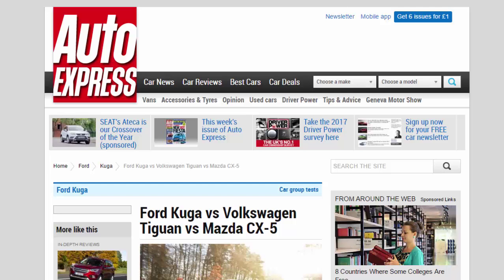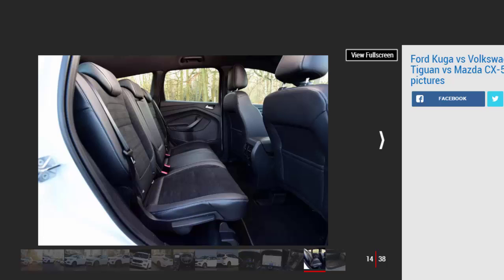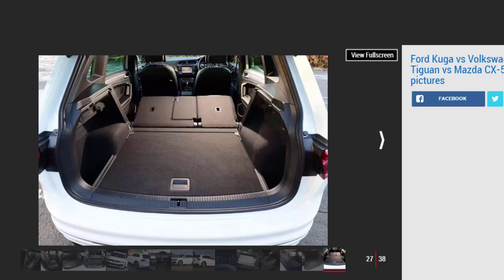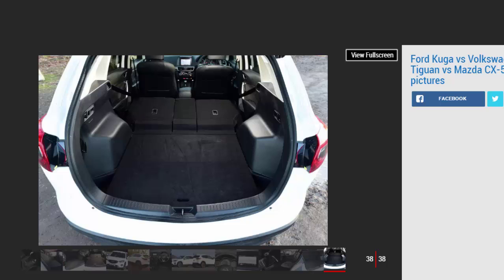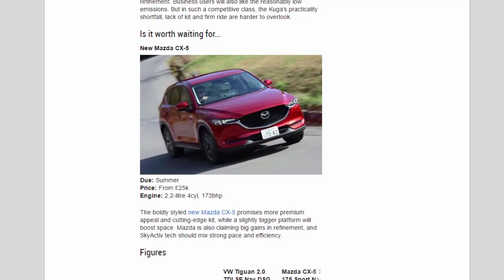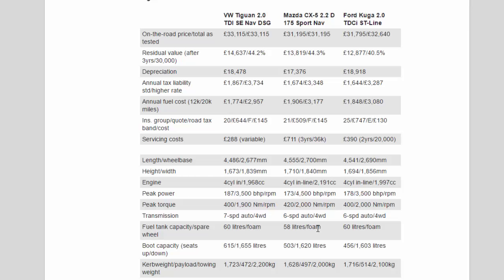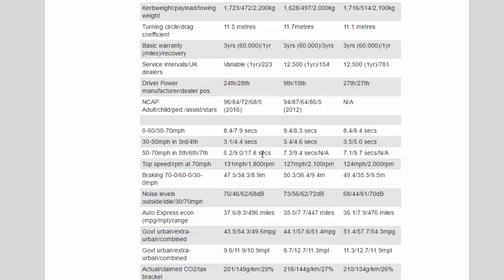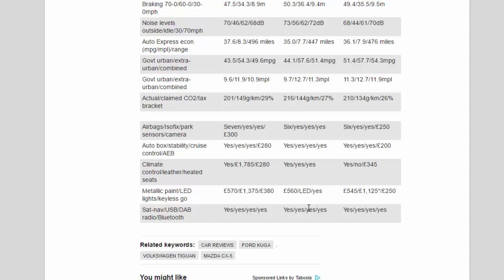Car Review - Ford Kuga Vs Volkswagen Tiguan Vs Mazda CX-5 - Read Newspaper Tv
Read newspaper:
Car review - Ford Kuga vs Volkswagen Tiguan vs Mazda CX-5
Source: autoexpress.co.uk